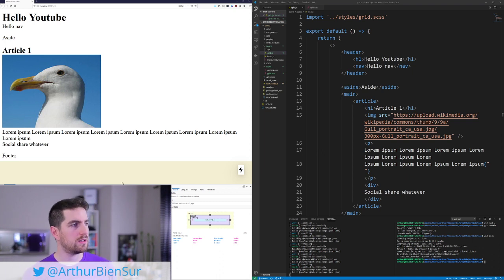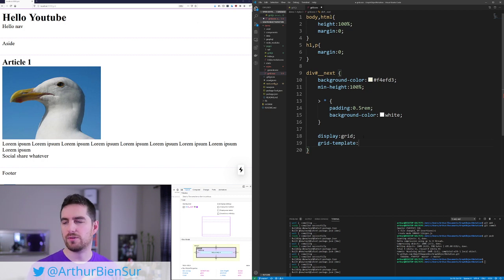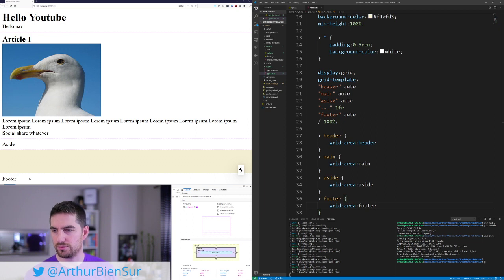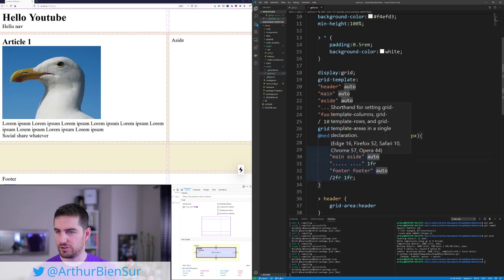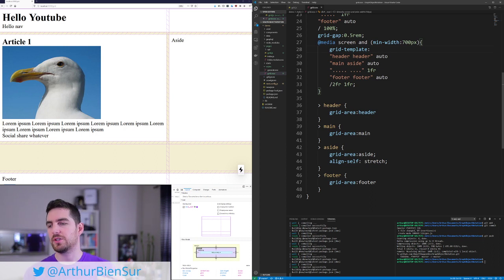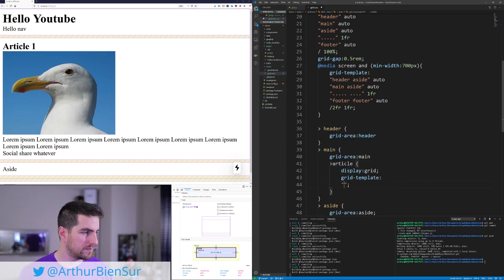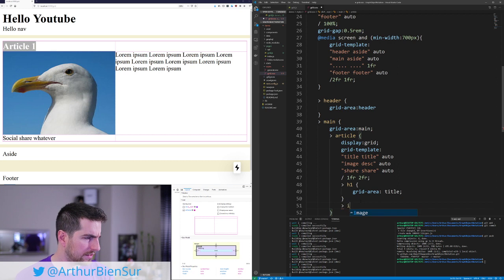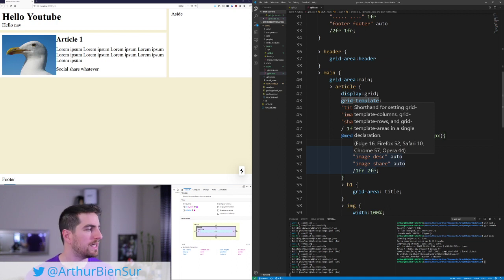QuickTip: CSS grids, why and how!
Quick demo on how to use CSS grids. If you want to know more about the spec but grid-template will be the only thing you need in 95% of the case!